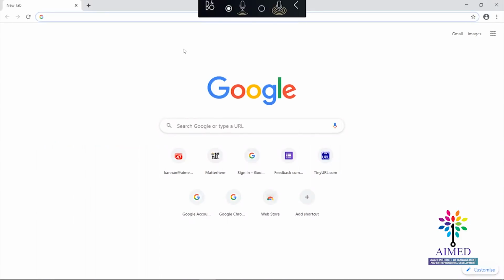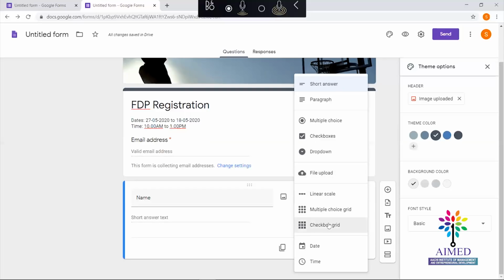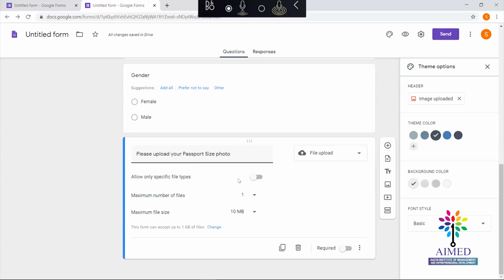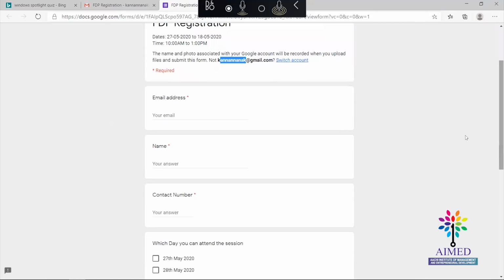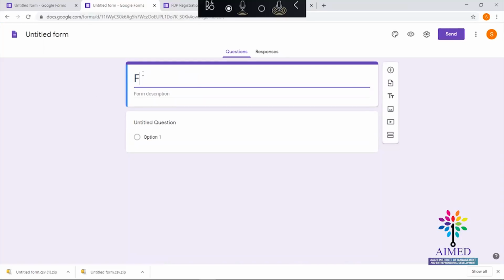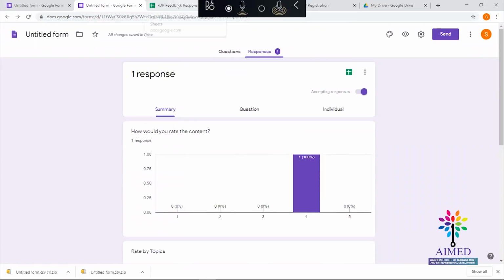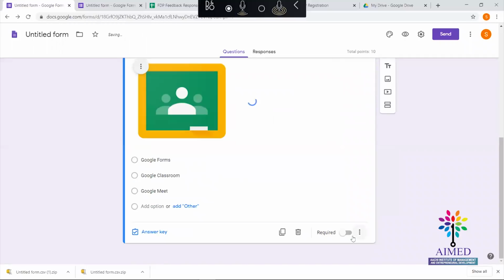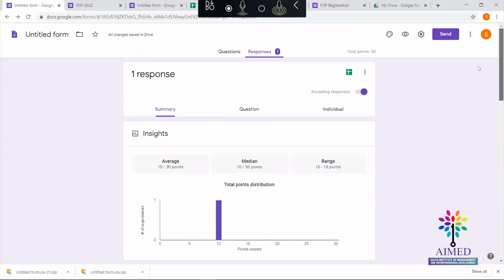“Transforming Education – The Google Classroom Way” DAY 2 - Google Forms